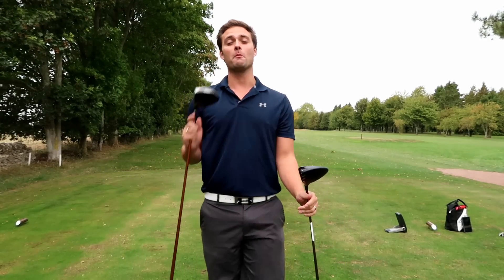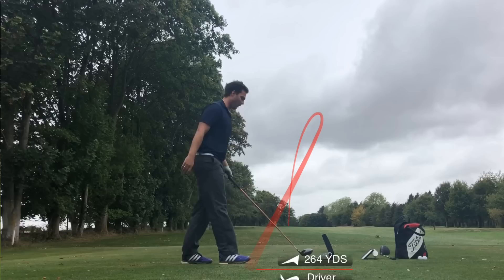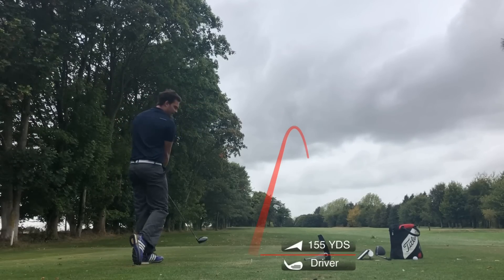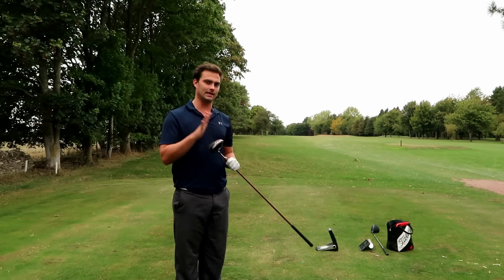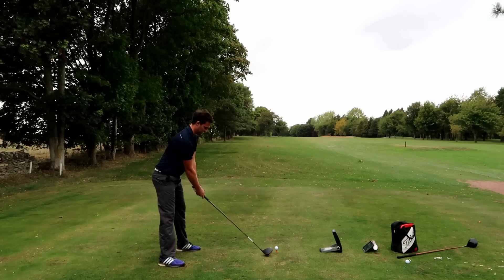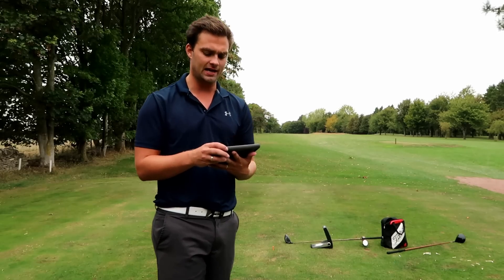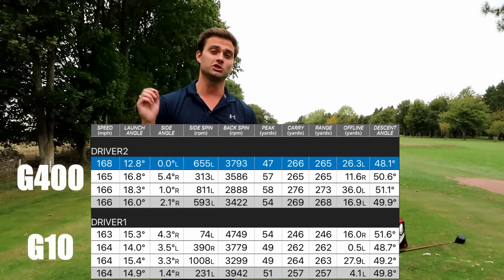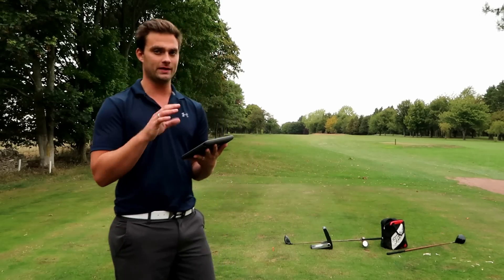EXPENSIVE VS CHEAP: Ping G400 VS Ping G10 Driver (Review)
I take a looks at how technology has changed over the years and if money can improve your game?!